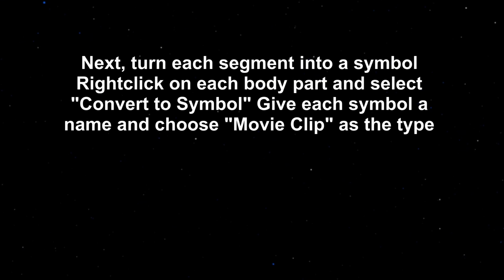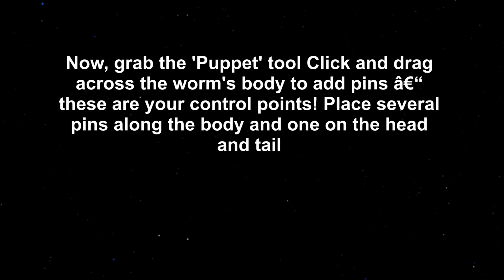How to Make Worm Adobe Animate Puppet - KevinHowTo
How to Make Worm Adobe Animate Puppet: Create a charming worm character animation in Adobe Animate! Learn to create and control a puppet that can move with unique effects. Create a fun and engaging character.

00:00 Intro
00:12 Setting Up the Document
00:26 Drawing the Worm
00:40 Layering the Body
00:53 Converting to Symbols
01:06 Using the Puppet Tool
01:20 Testing the Puppet
01:31 Adding Details
01:42 Conclusion